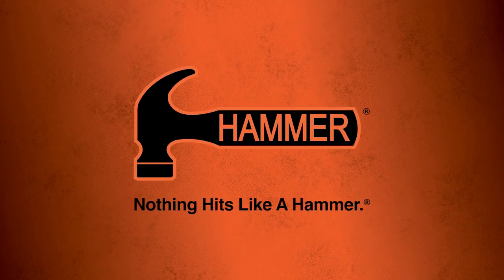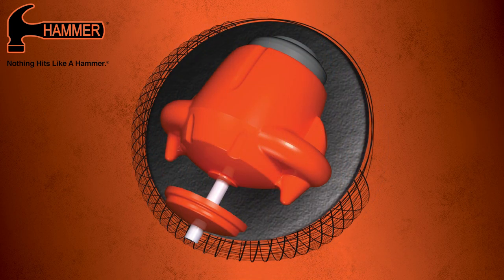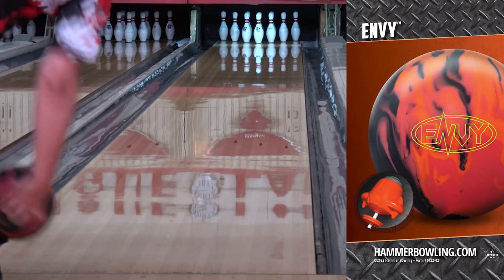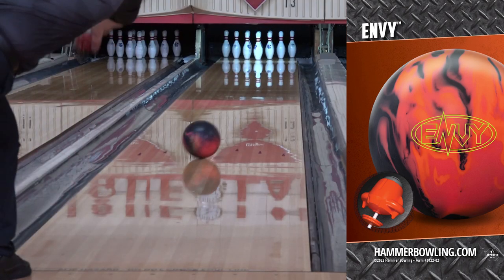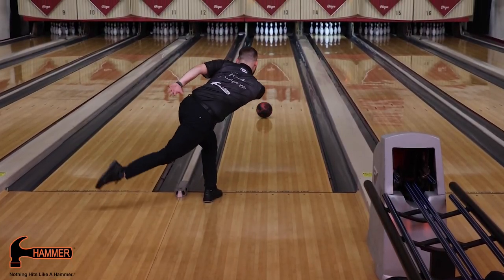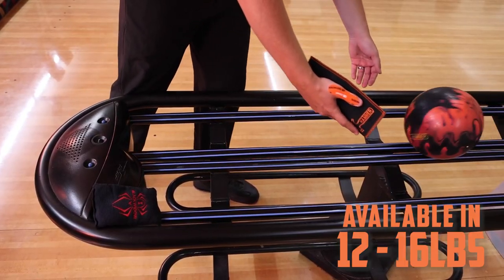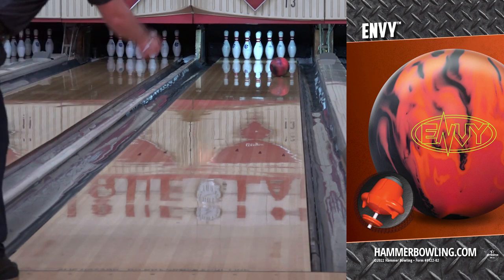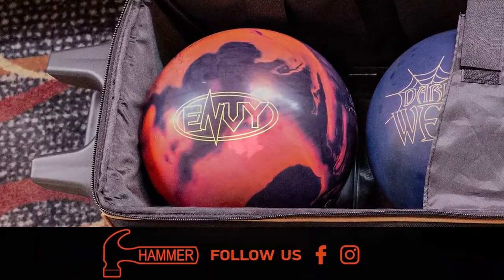Hammer Envy | Release Video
The new Hammer Envy was designed to be the strongest Hammer ball ever created. We started with the new asymmetric Launcher core that is packed with impressive features. The Launcher core has both a flip block and our exclusive radial disc technology; these components move mass away from the center, creating an increased imbalance for a stronger reaction throughout the lane.

For the cover, we went with the ultra-aggressive Envy Solid cover finished at 500/1500 SiaAir micropad, found initially on the Obsession and ensuring plenty of hook in oil.

The Envy is available starting 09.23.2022!